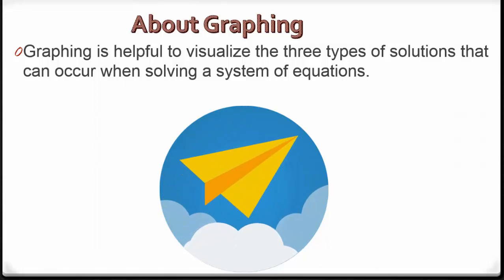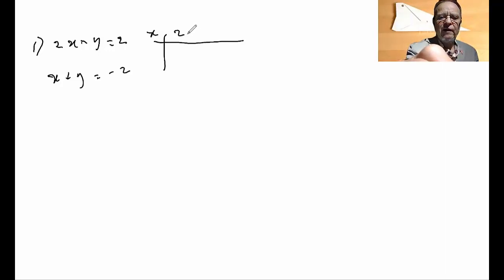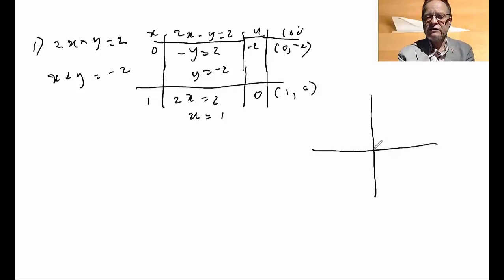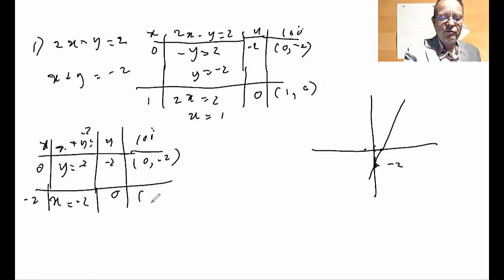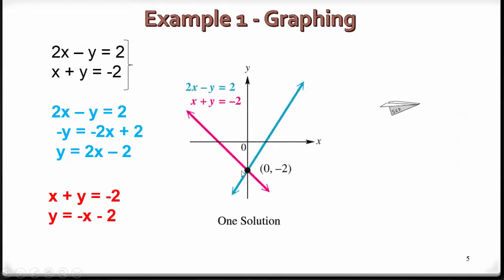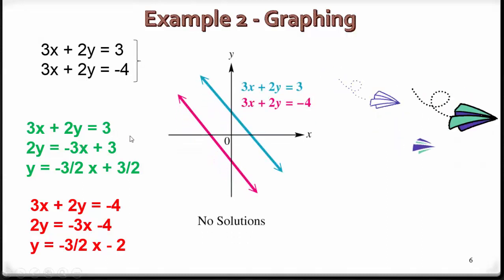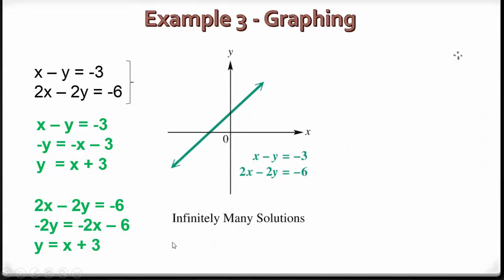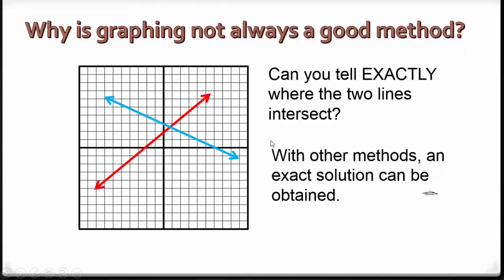3 5 1 Sys of Eqs